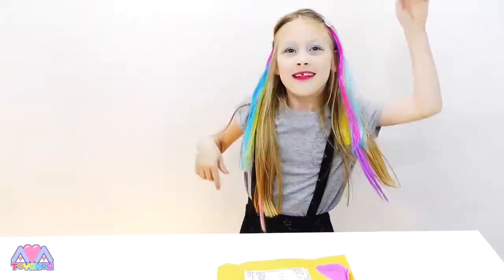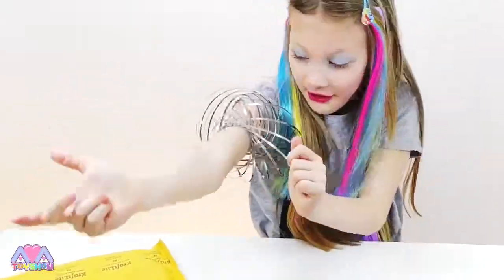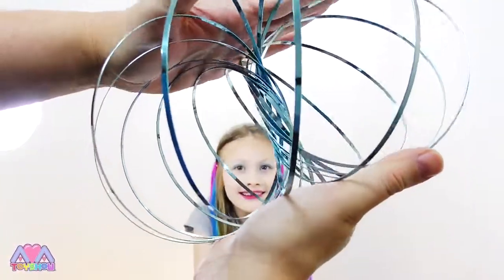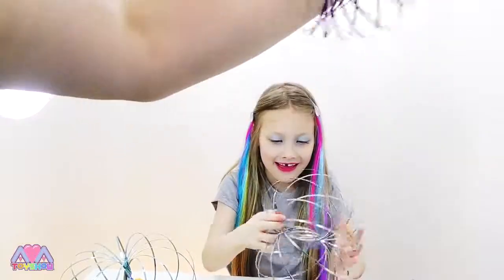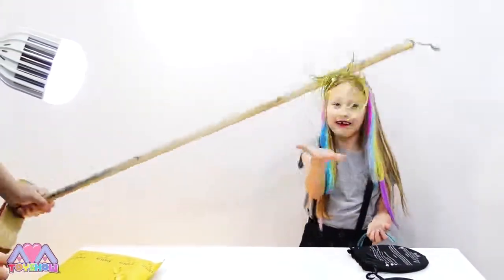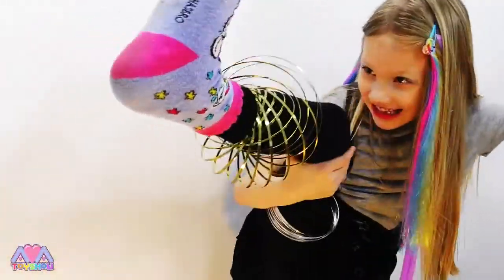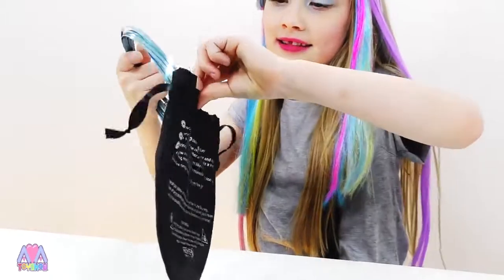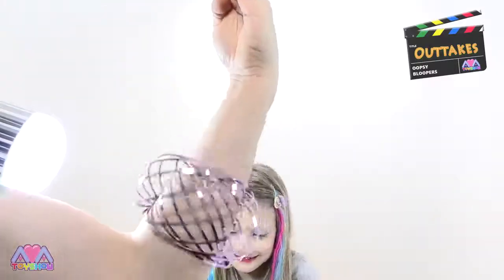FLOW RINGS là gì?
Flow Rings video là gì? Bạn đã từng thấy một món đồ chơi đổ chuông trước đây chưa? Họ giống như một món đồ chơi mùa xuân động giống như một cánh tay Slinky tuyệt vời mà bạn có thể chuyển giao cho người khác hoặc giữa hai cánh tay của bạn, chúng tôi đã thử chúng trên chân và những thứ khác nữa! Vui lòng mua Flow Rings từ liên kết này: http: